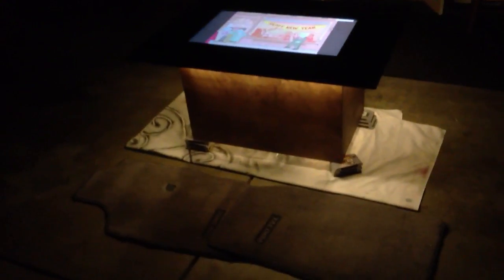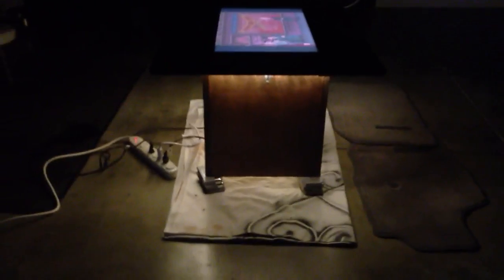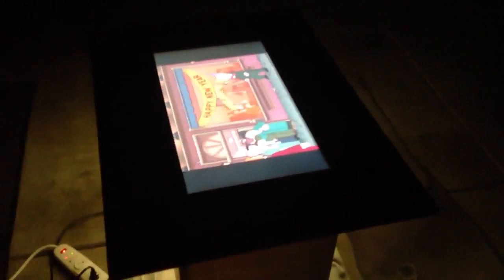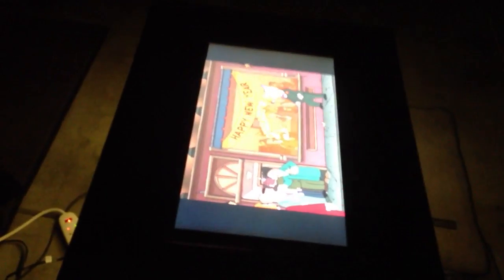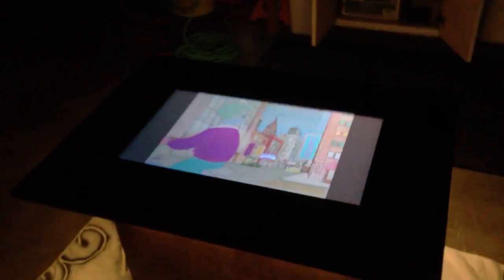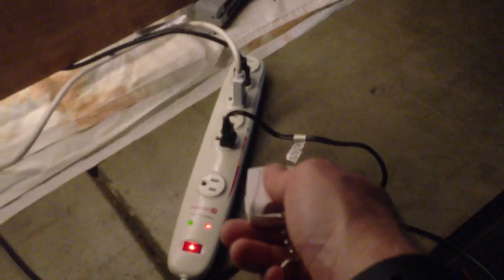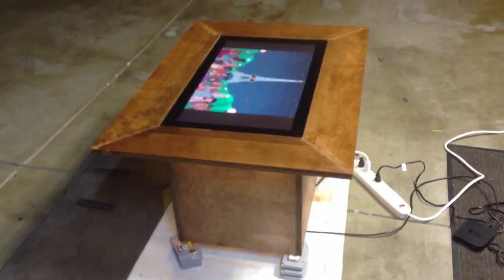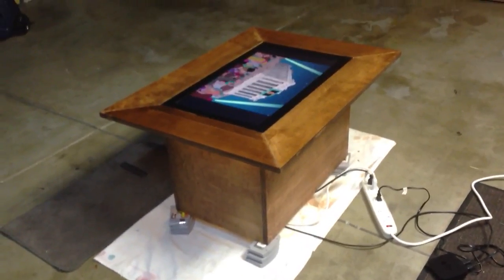Demo of LCD Coffee Table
My nearly finished LCD Coffee Table is in working condition. Just a quick demo of what I've got so far. No speakers hooked up yet, components aren't inside, and missing the glass, but overall it's looking real good.